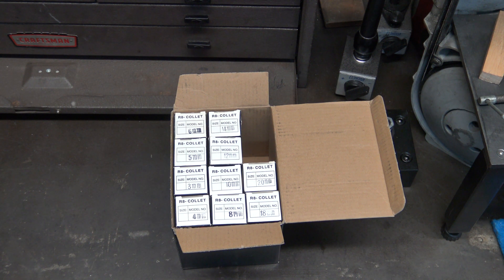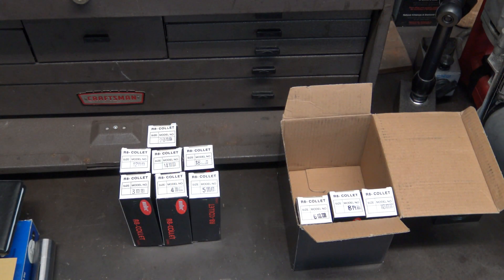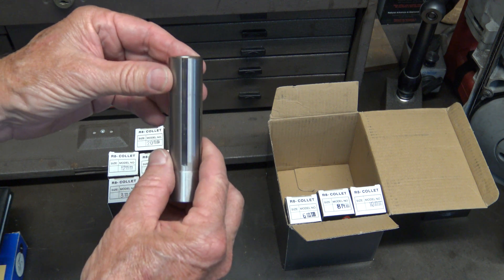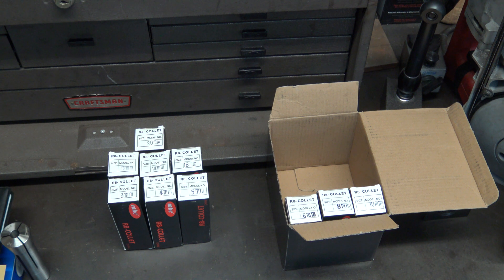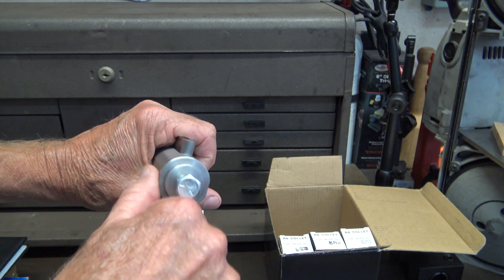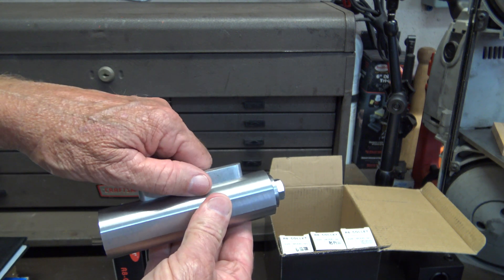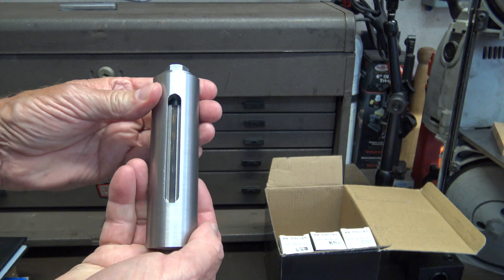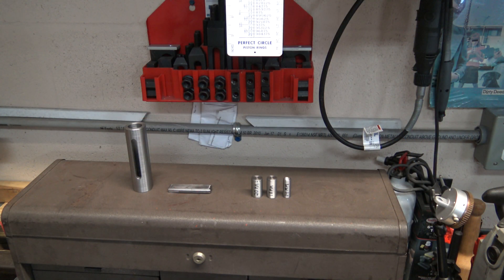R 8 Collets won't Fit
Made a fixture to recut the collet pin slots.